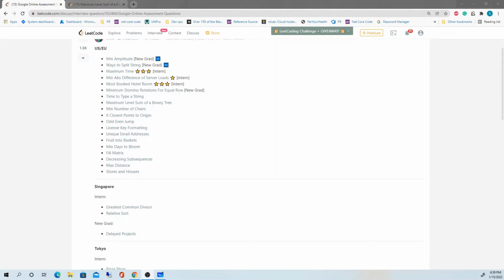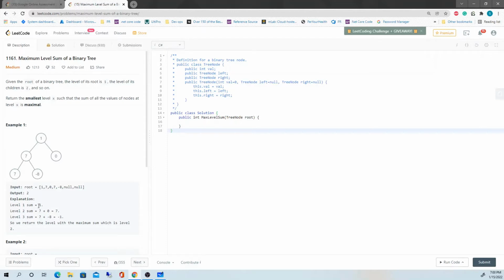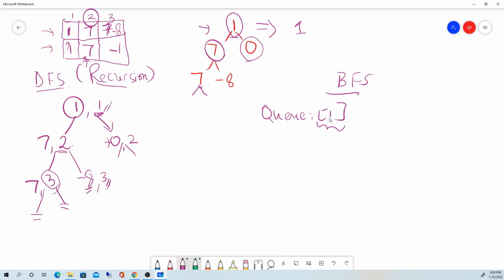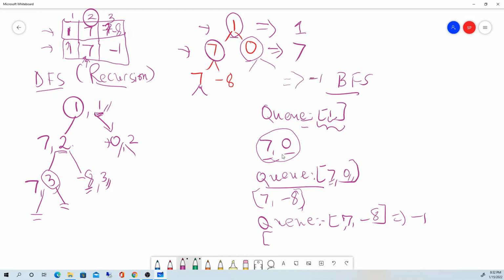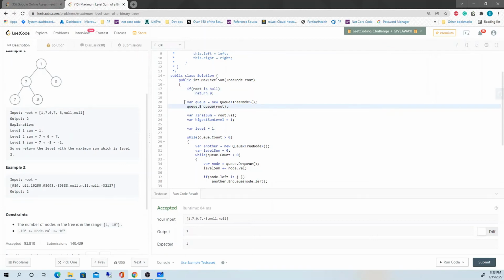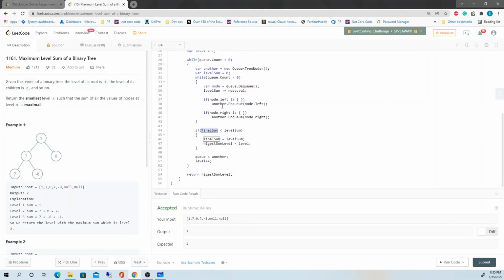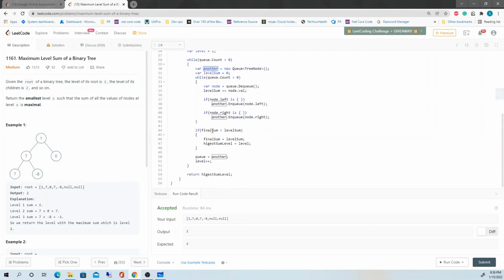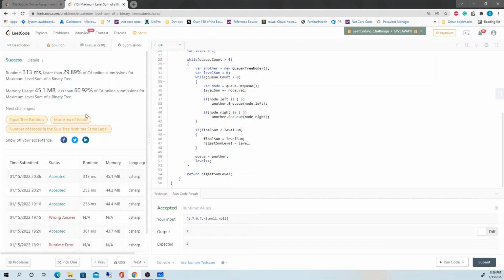Maximum Level Sum of a Binary Tree (leetcode 1161) - Google Interview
Maximum Level Sum of a Binary Tree
Asked by Google, Microsoft